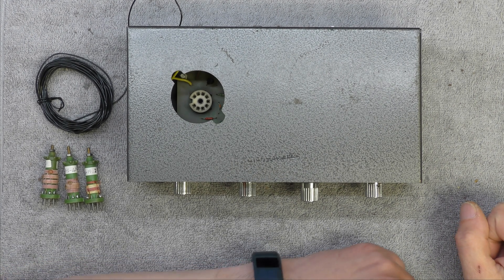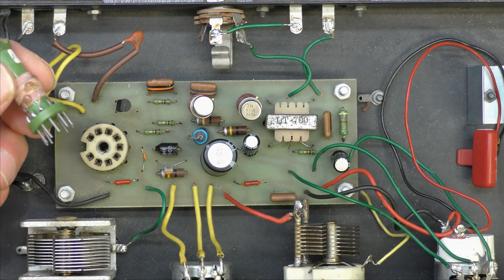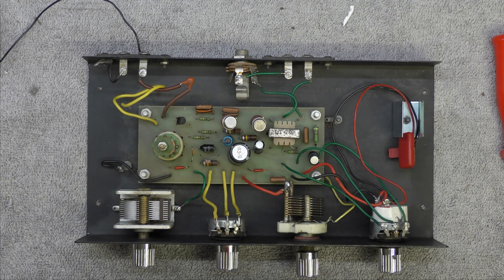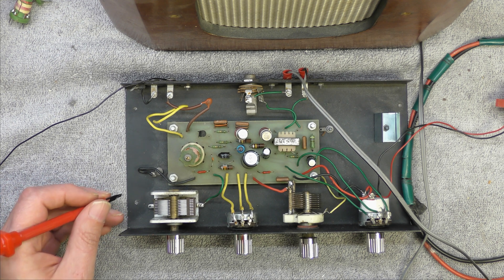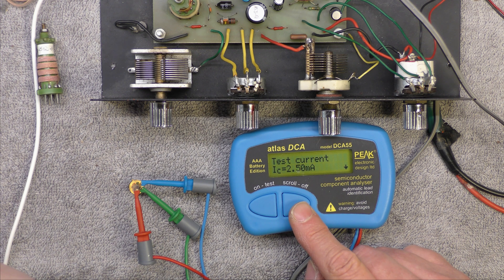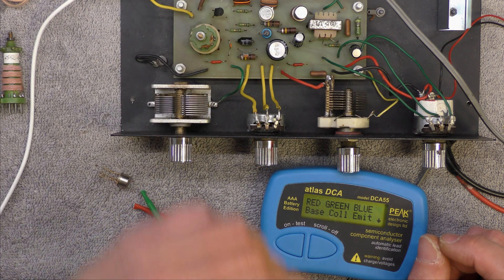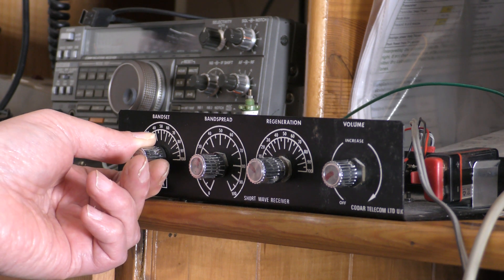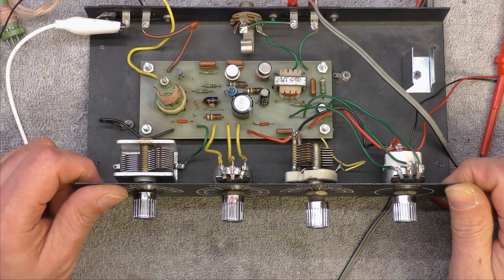Codar Mini Clipper Receiver Kit 1976 V2 (4K)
A quick look at a Codar Mini-Clipper. This one is from 1976 and employs a FET and two transistors. A typical TRF regenerative circuit is used. A more modern style kit from Codar and was new in 1976 to replace the previous design that used a valve for the RF stage. I found it a little lacking in sensitivity for loudspeaker use and the small control knobs with no reduction make tuning difficult, but fun never the less. I do wonder if these are the original knobs that come with the unit? After making the video, I decided to go back and check out the transistors and found issues and added this to the original video.

0:00 Intro
2:30 Inside the unit
5:20 The Circuit
8:11 Power up
10:30 Shortwave reception
12:02 Looking at the transistors
14:47 Retrying the radio
16:35 Big aerial
18:44 Conclusion